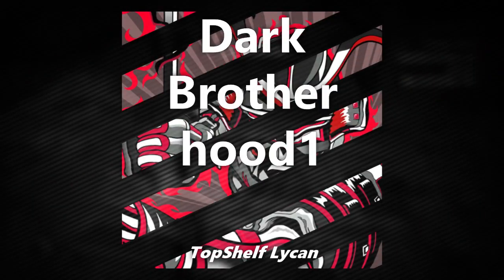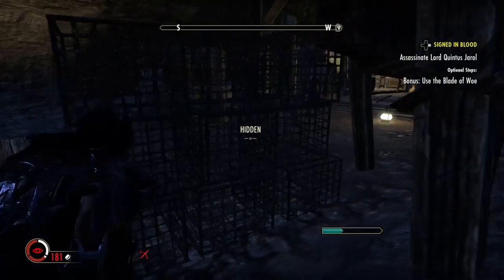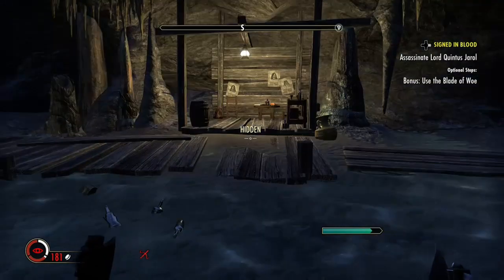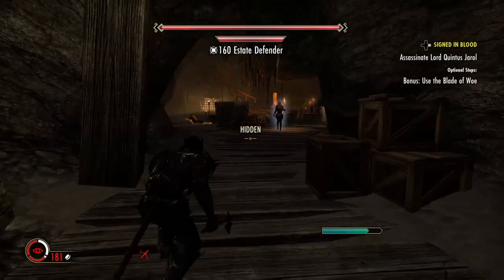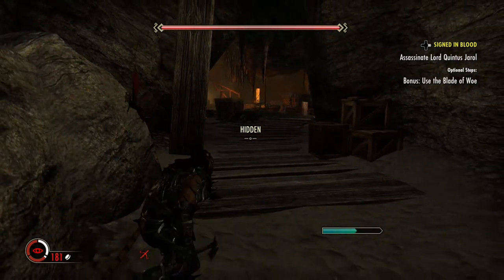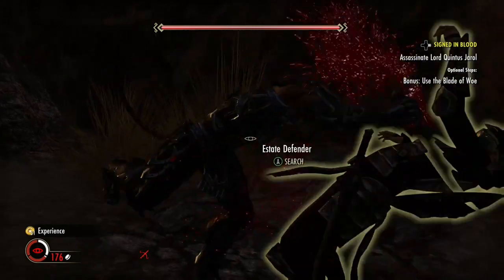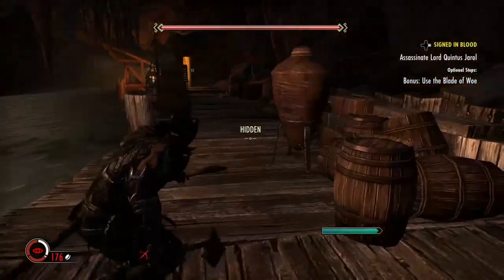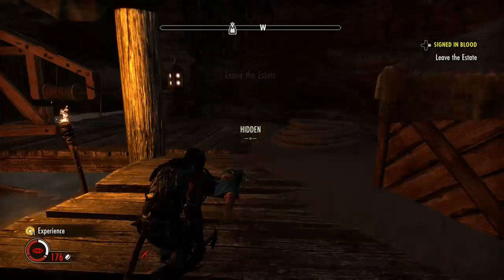ESO Dark Brotherhood Lets Play 1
ESO DB1 LetsPlay